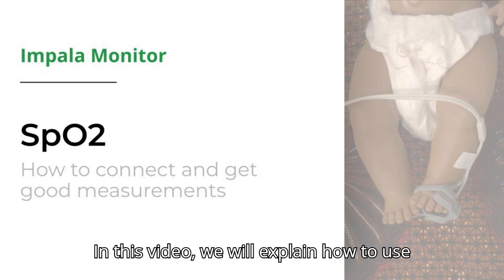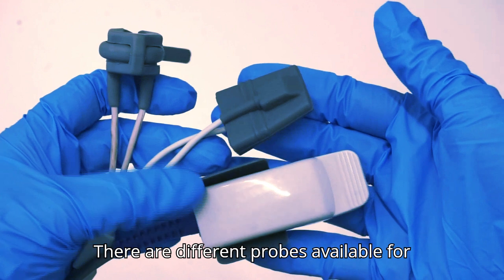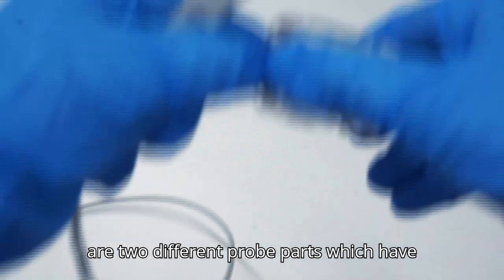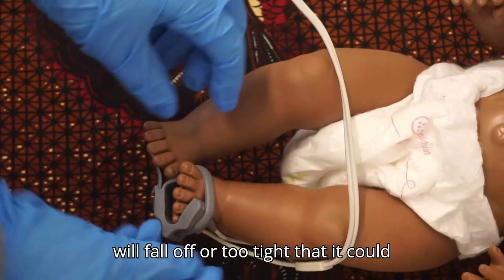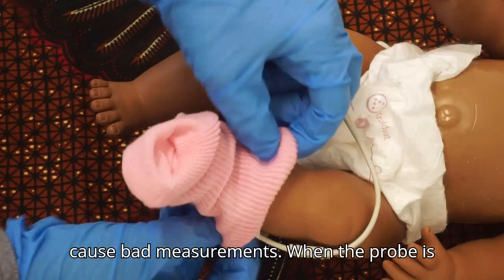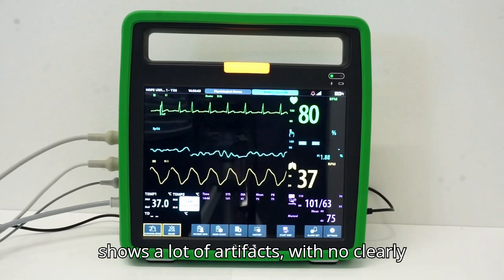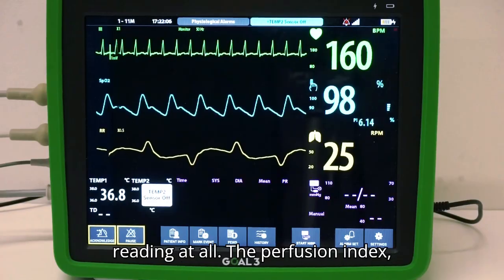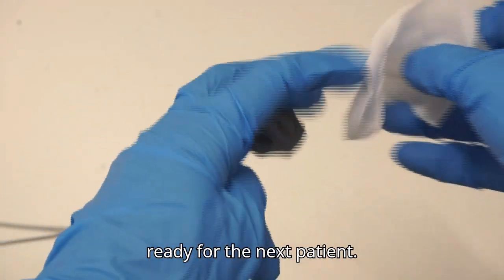How to use the pulse oximeter on the IMPALA monitor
In this tutorial, you will learn how to use the SpO2 probe on the IMPALA monitor. We will cover what the SpO2 probe measures, how to connect it, and how to ensure accurate readings. The SpO2 probe tracks pulse rate and oxygen saturation, displaying the pulse waveform.
First, select the appropriate probe for your patient. Ensure that the light and detector are positioned opposite each other on the tissue. Secure the probe without making it too tight, and tape the wire along the limb to reduce movement artifacts.
Next, check the waveform for regular peaks to verify accurate measurements. If the signal is poor, adjust the probe's position or reduce environmental light. Finally, clean the probe with alcohol after use to prepare it for the next patient.